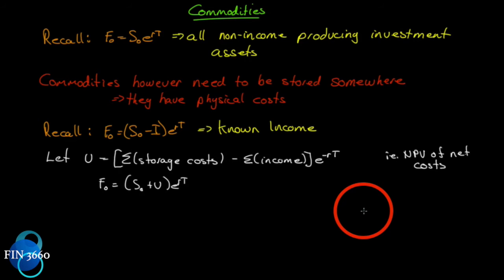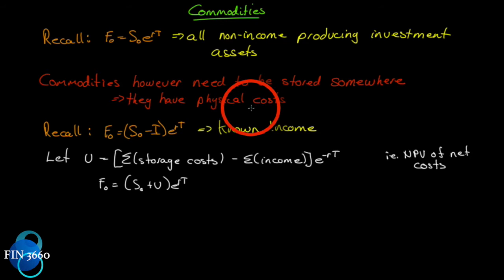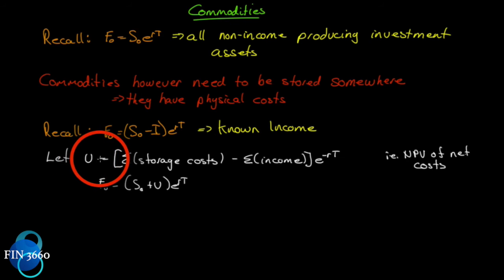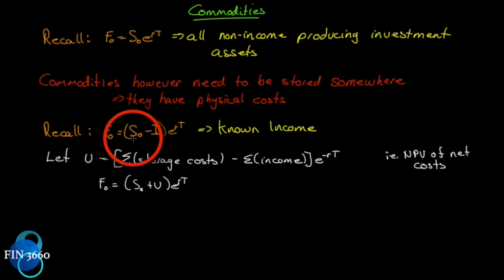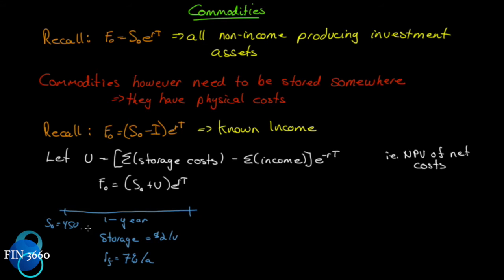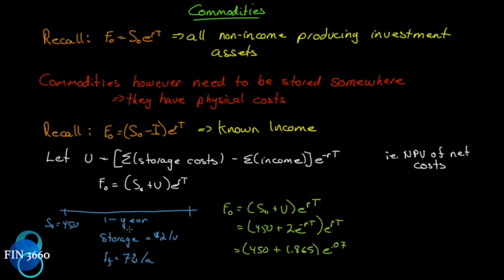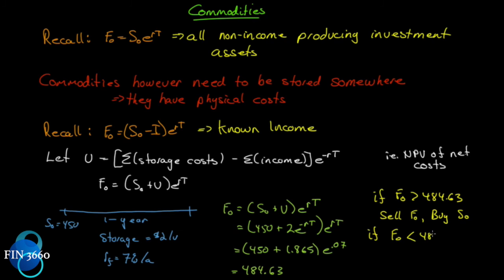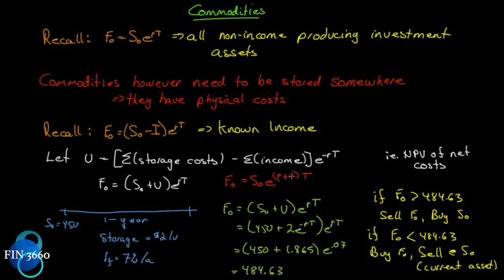34. Options, Futures and Other Derivatives Ch5: Forward and Futures Prices Pt9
Valuation of a Forward or Future price on Commodity with Storage Costs

Text Used in Course:
Ninth edition
Hull, John
Publisher: Pearson